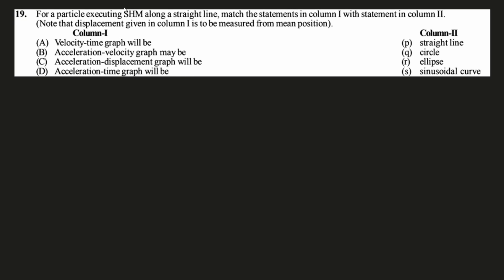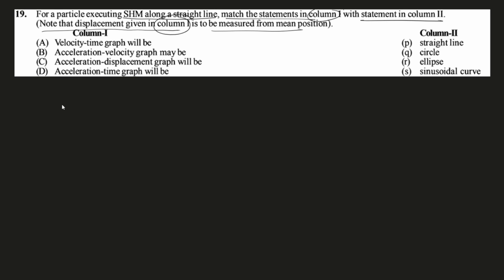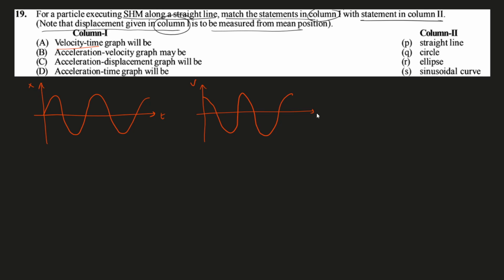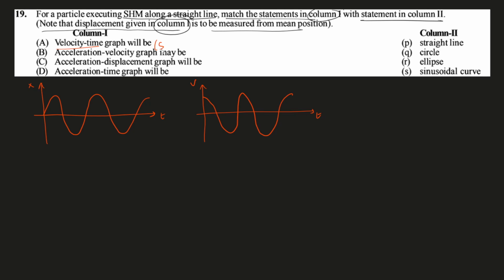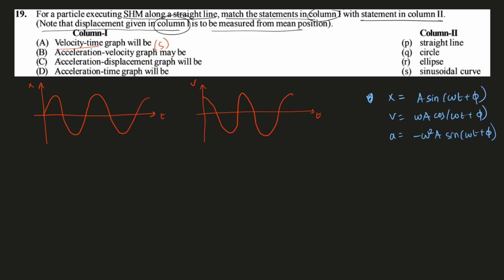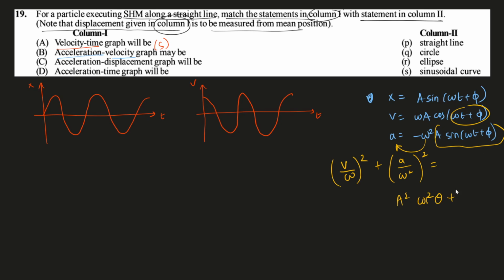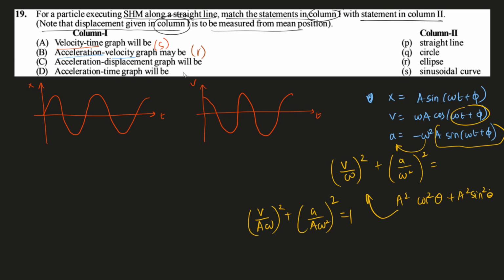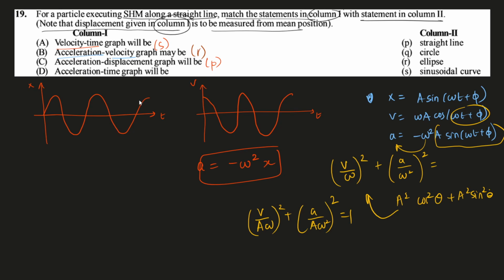#19 SHM - Graphs in SHM | JEEGuru Physics Revision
JEEGuru Physics Revision DPPs - SHM